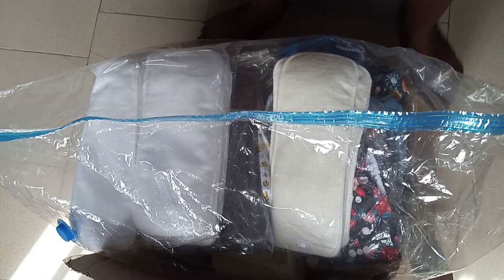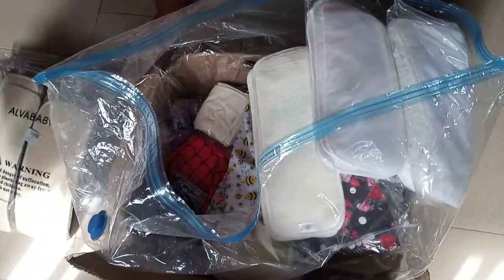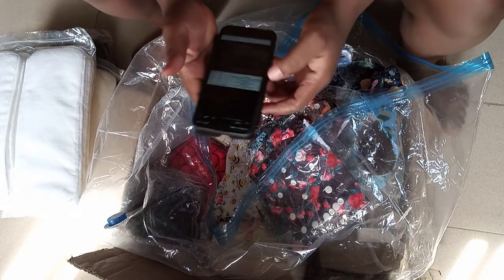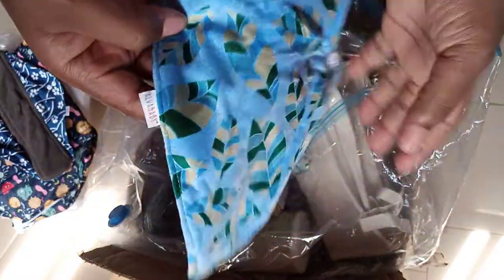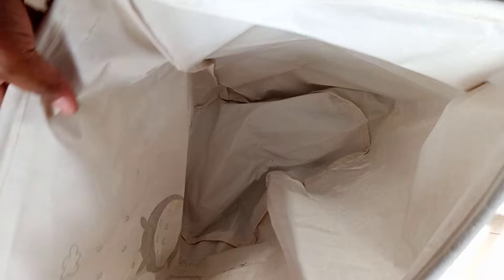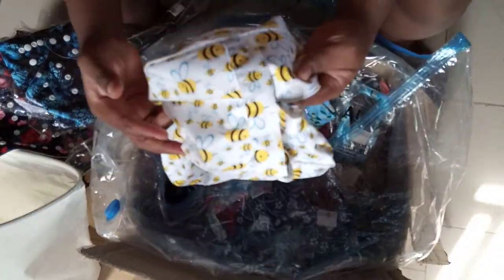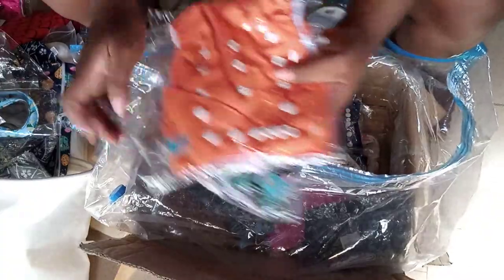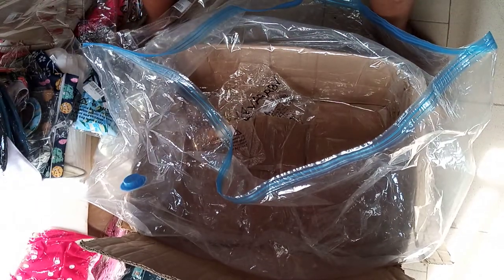Cloth Diapering in Nigeria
Hi everyone
Am just trying to test out cloth Diapering for the first time.